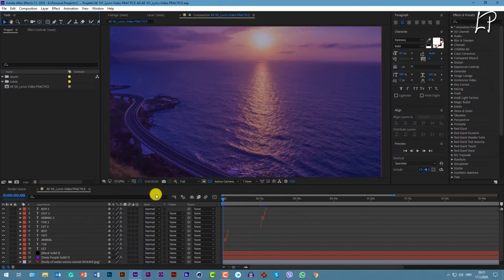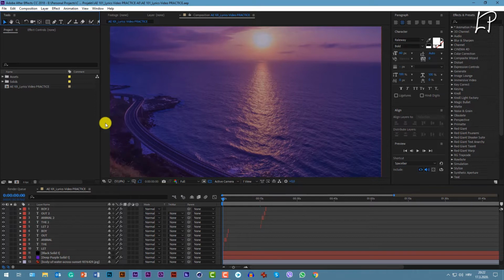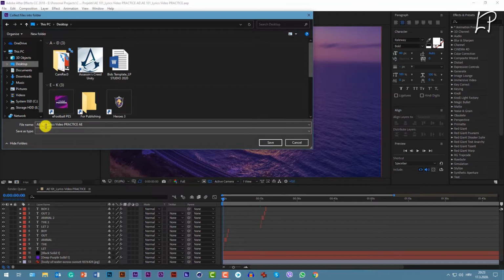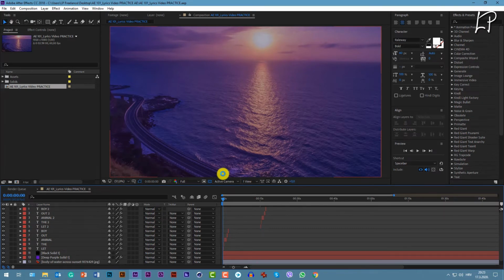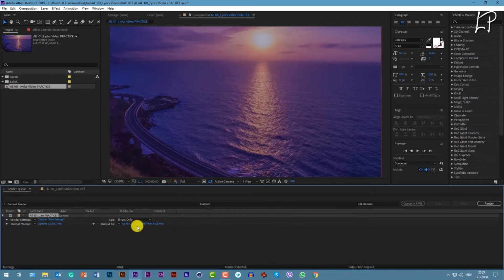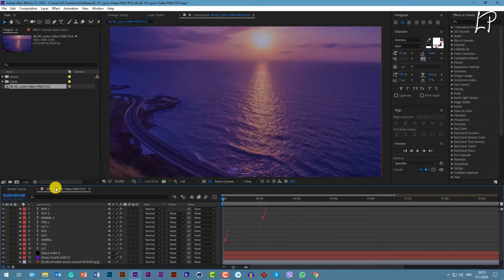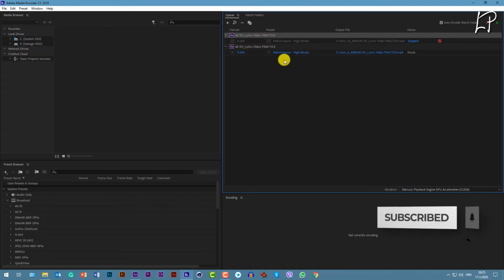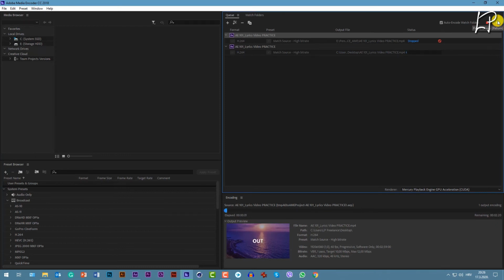COLLECTING and EXPORTING Project in AFTER EFFECTS [MULTIPLE OPTIONS]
An episode of AE 101 Series in which I'll show you how collecting and exporting project in After Effects can be quick and easy.

CHAPTERS
0:00 Quick intro and initial tips
0:52 What you’ll learn
1:10 The beginning of tutorial
1:40 Clearing memory and disk cache
1:55 Collecting project
2:22 Types of channels and variations
3:30 Exporting/rendering as MOV (directly from AE)
4:53 Exporting/rendering as MP4 (from Encoder)
6:30 Thank you and outro